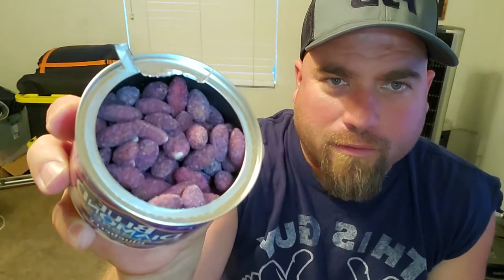Blue Diamond Blueberry Almonds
Buy it ? Or NOT?